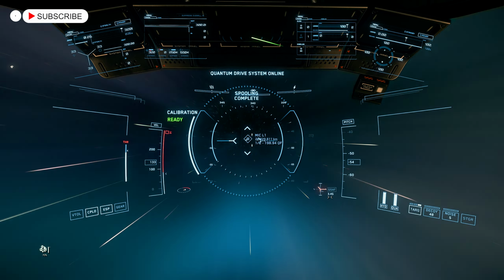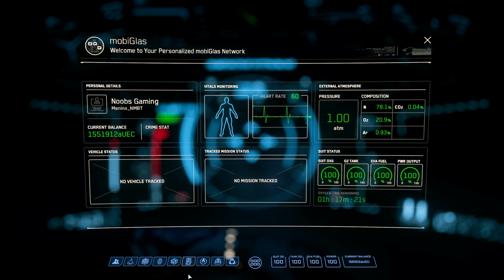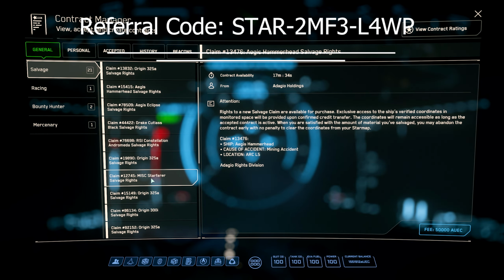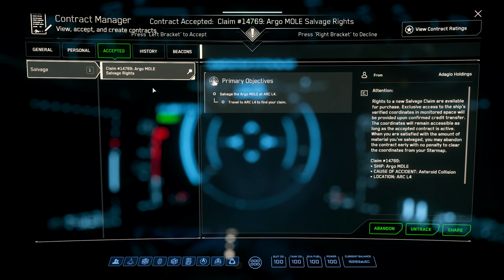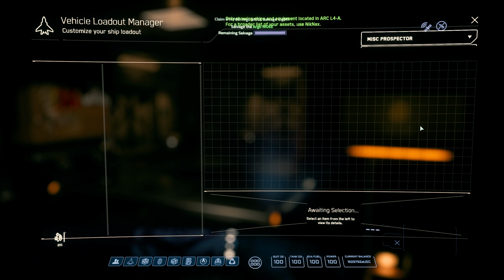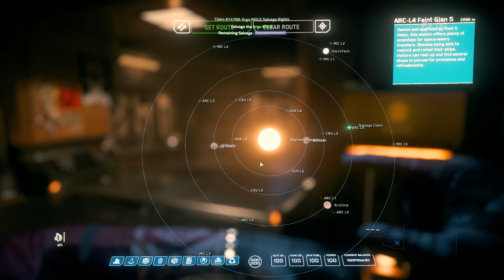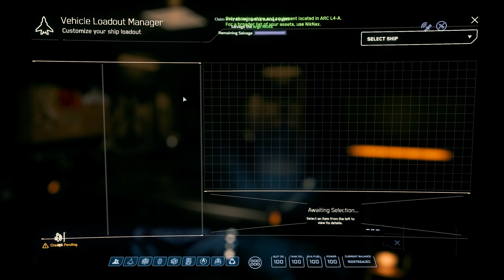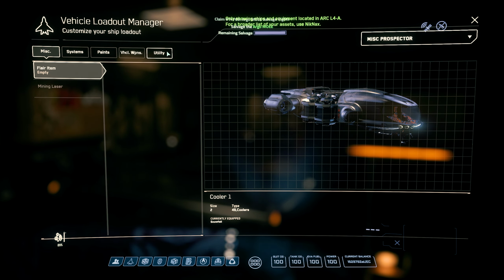How to increase The Prospector Cargo Bags In Star Citizen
Use code STAR-2MF3-L4WP when creating a new account

Today I will show you how to change the bags on the prospector to give you an extra 50% space, You have to have already got to a rep level to take the mole salvage job. Star Citizen Life

Players:
Meninx_NMBT

Kilthanis PC Specs:
32GB TeamGroup T-Force XTream.
Voice Attack